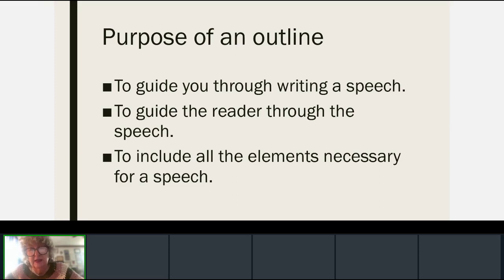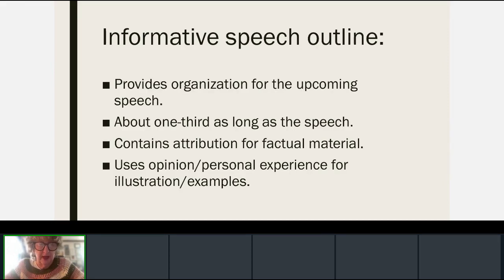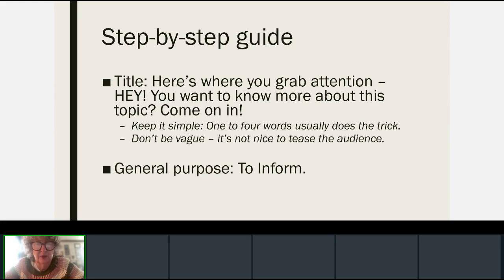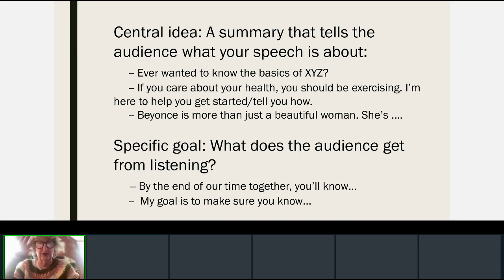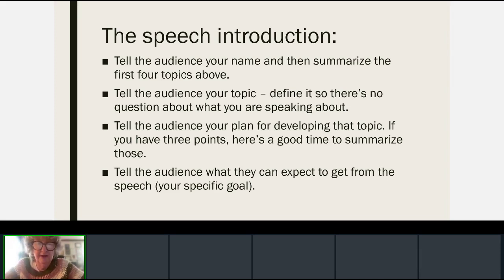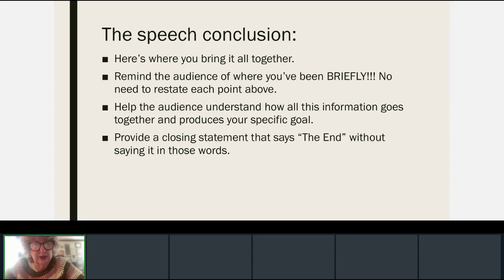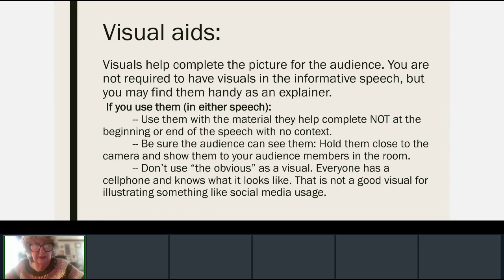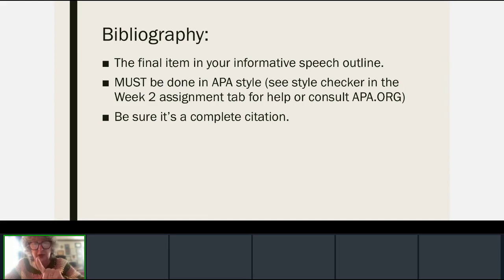Informative speech outlines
A how-to guide to completing your informative speech video assignment.